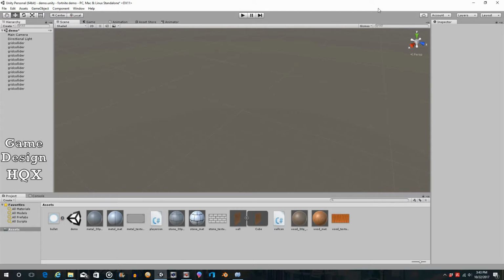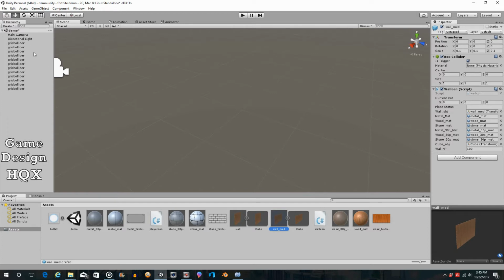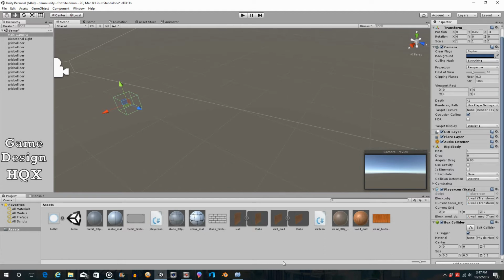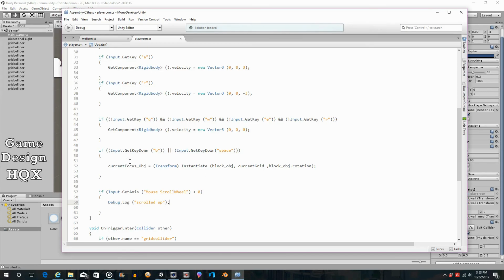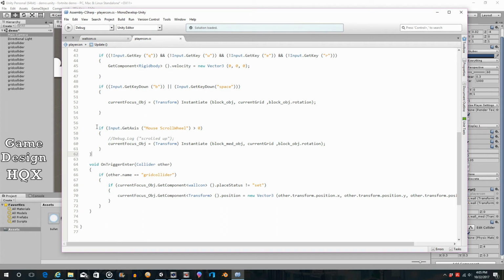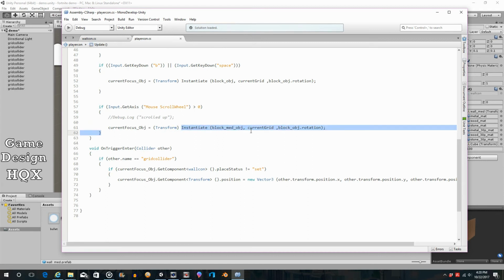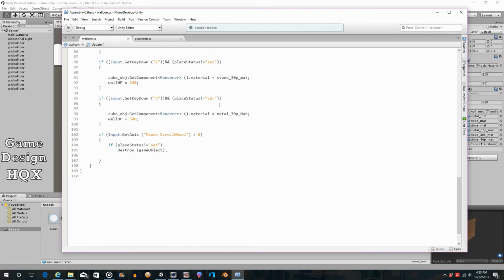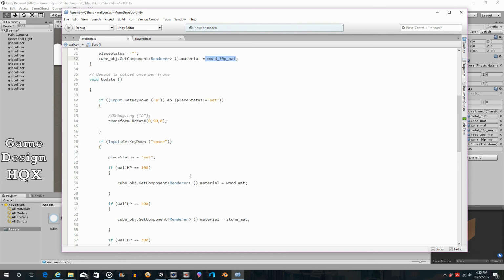Unity 5 Fortnite Base building 07